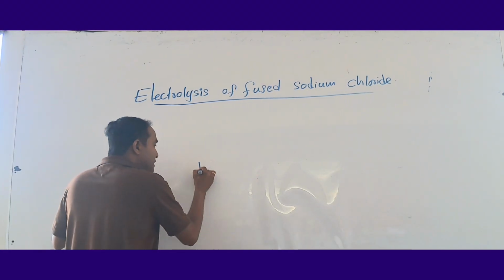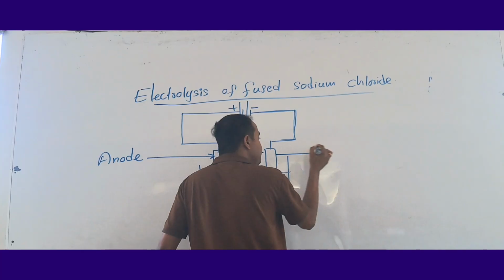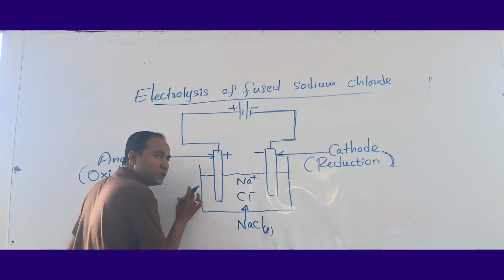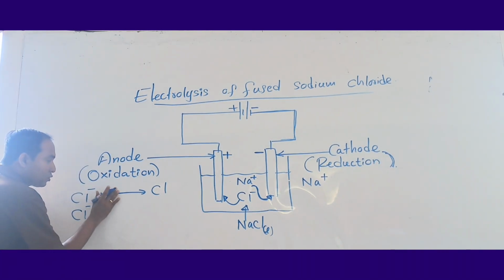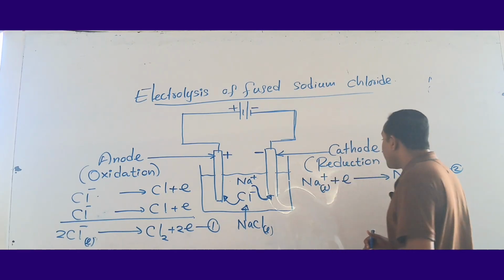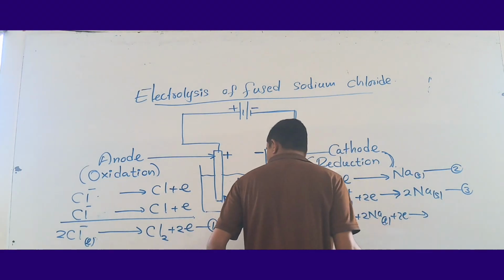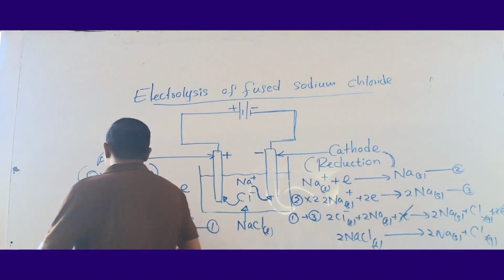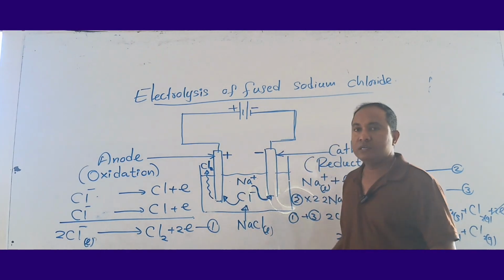Electrolysis of fused sodium chloride| Science |English Medium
Science
English Medium
Grade 11
Electrochemistry
Electrolysis
Electrolysis of fused sodium chloride